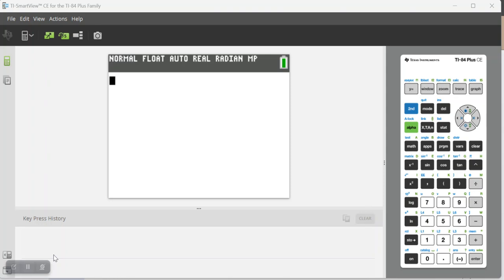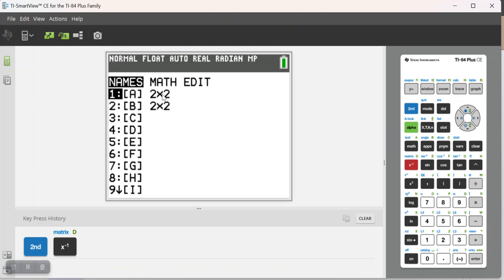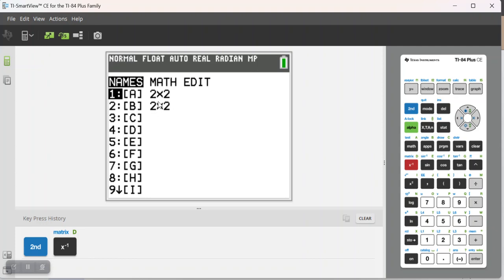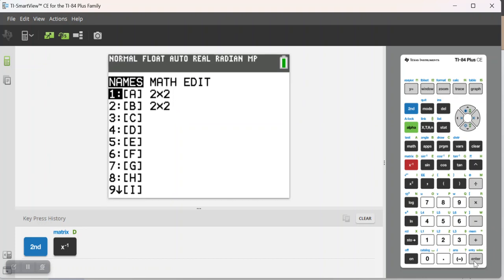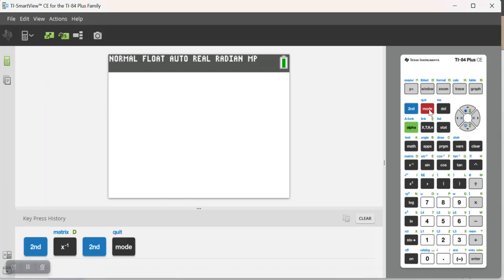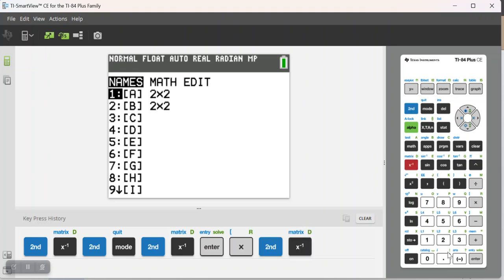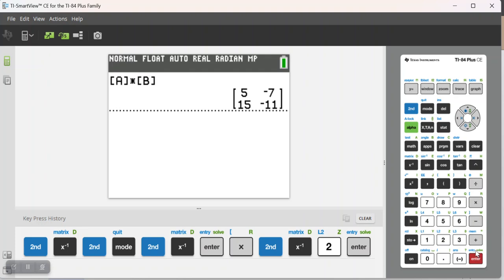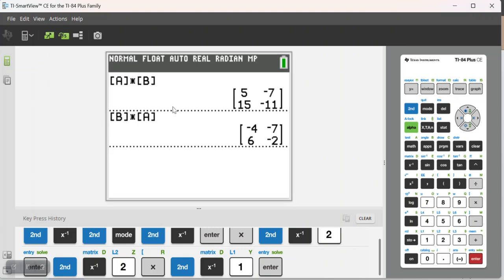Multiplying Matrices (TI 84 Plus CE)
Multiplying matrices by hand is a long and tedious process. Multiplying matrices on a calculator is easy.